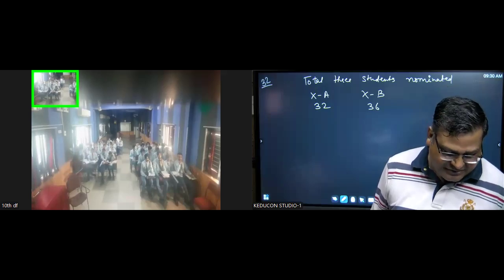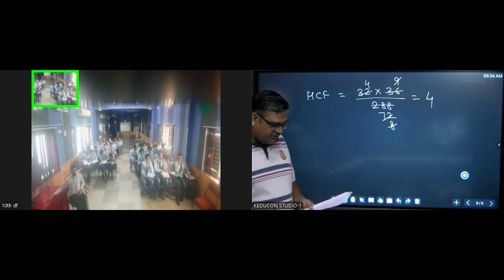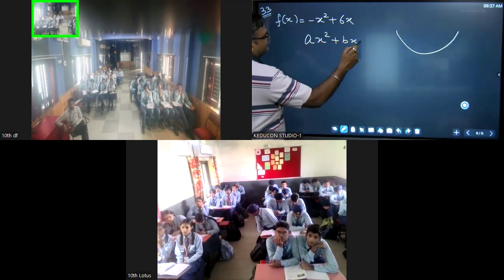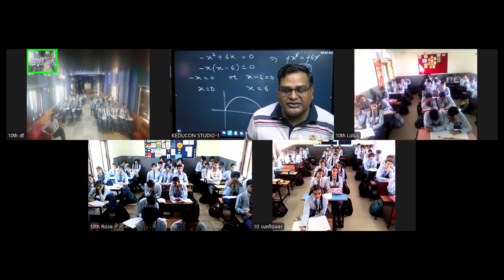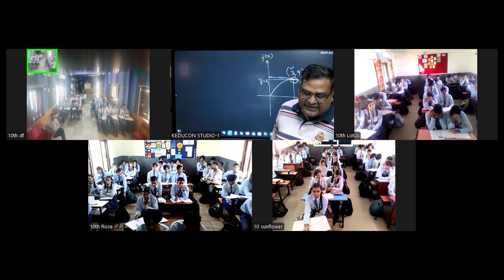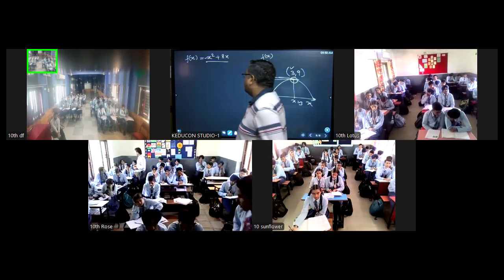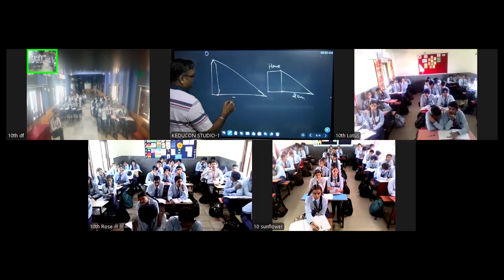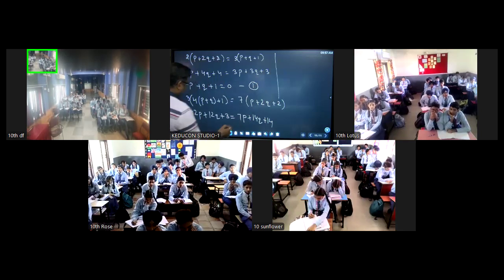26 09 2025 oxford class 10 maths 2